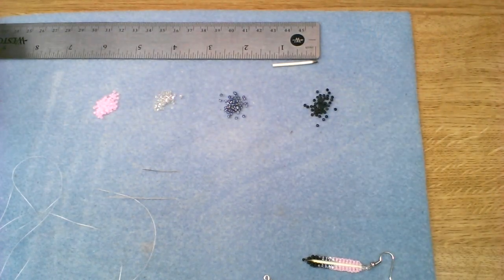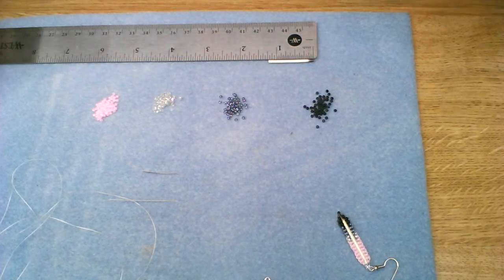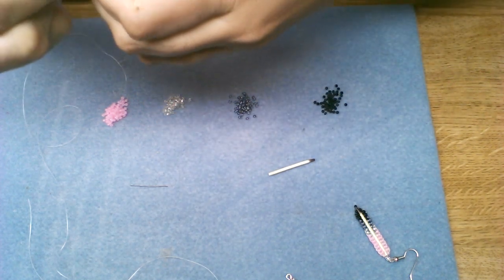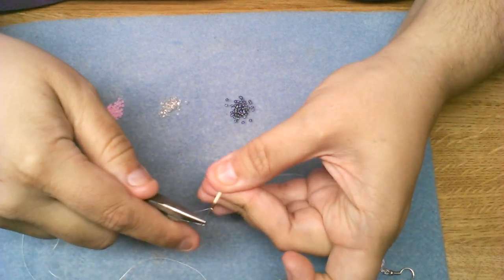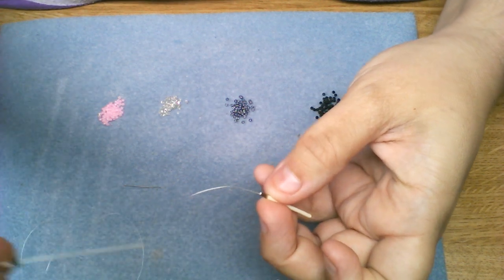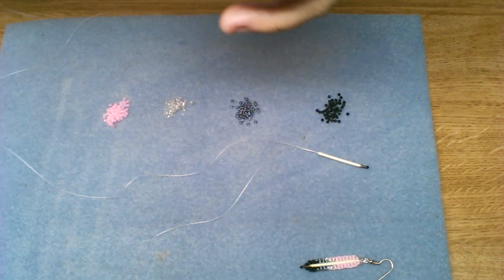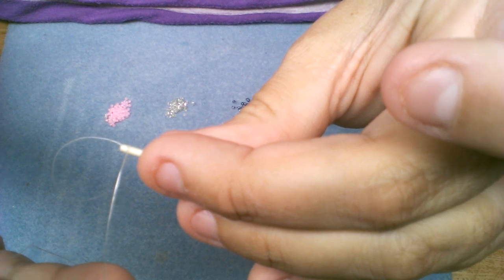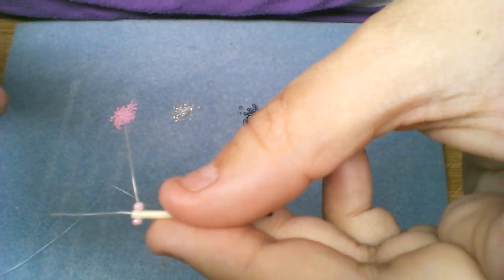How to make a beaded quill feathers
Hello everyone. This is my first ever instruction video. It is step by step voice and video instructions on how I make my beaded quill feather earrings.

Tools needed are as follows:
1: two porqupine quills cut to 1-3/8" each.
2: size 11/0 seed beads od choice.
3: either one long size 12-15 needle or one Long and one short needle size12-15 which ever you prefer.
4: earring hooks.
5: two 1 yard strands of bead in thread. I use size b nymo.
6: thread zapper.
7: pliers
8: beading mat of choice